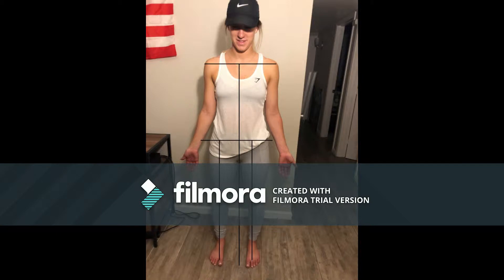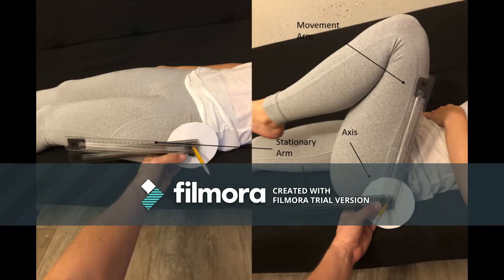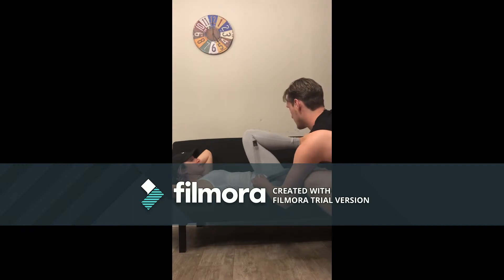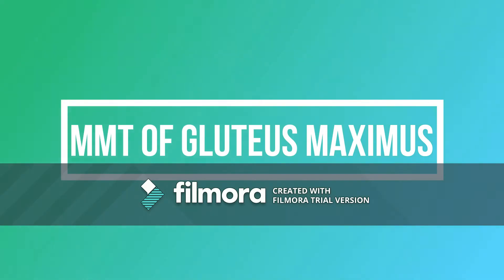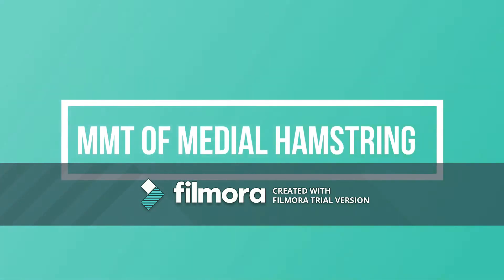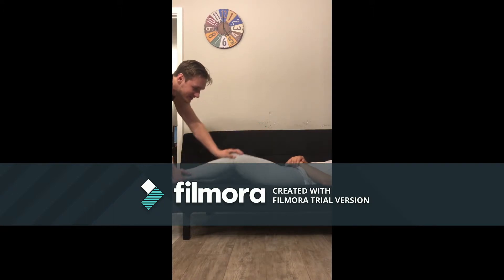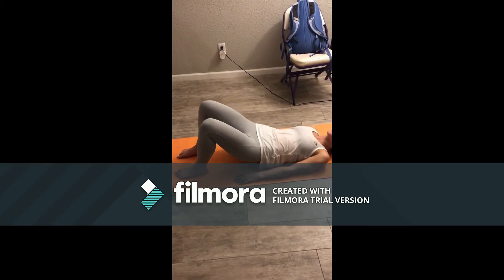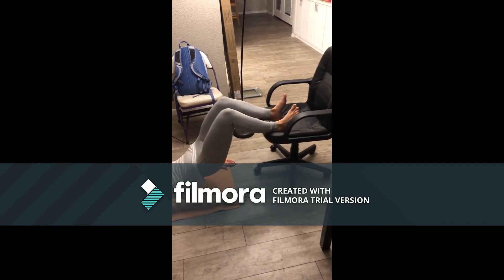Final Project EXS-318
I apologize for the larger wartermark. It just did that after I created the video. Also at the MMT the gluteus maxius was determined to be UNDERACTIVE but was written incorectly at overactive

Have a great summer Prof Ostrander!